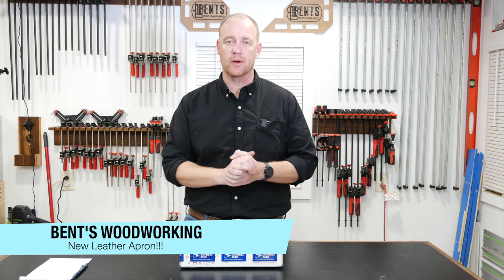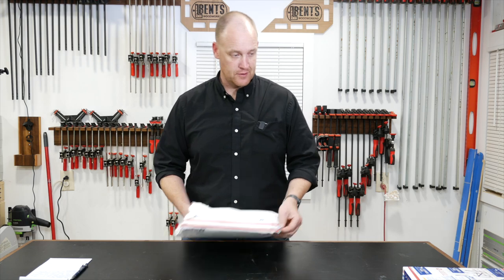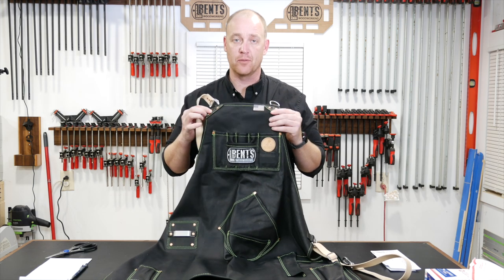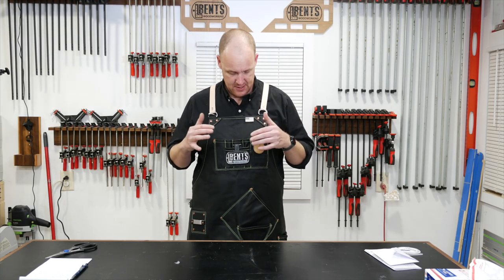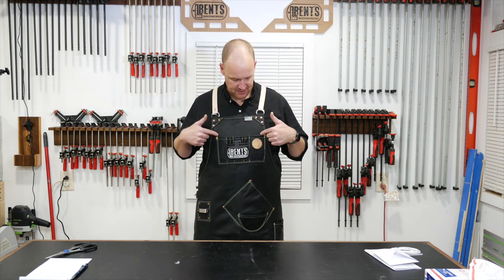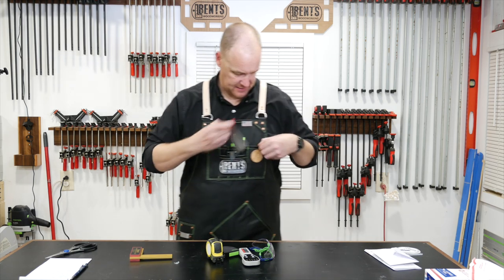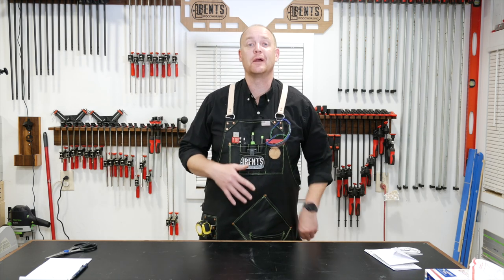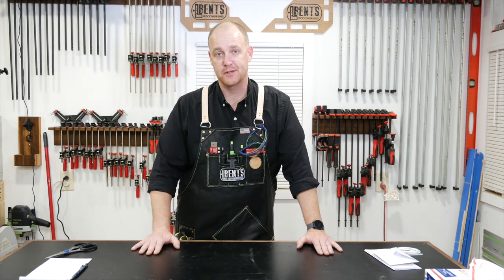The most used tool in your shop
Follow them on Instagram @dragonflywoodworking

Bonus video for you guys! I just wanted to share the new leather apron I got from my friends Patrick and Michelle from Leather by Dragonfly. You guys probably know by now that I like to wear an apron in my shop and theirs is the only one I would choose. In this short video I take you all along as I unbox and set up my new apron. I AM IN LOVE WITH IT! Enjoy.

Jason

If you have any questions you can also leave them below or you can head over to Instagram and follow me there and shoot me a DM. I would be happy to answer any questions that you may have about this video or anything else.

Thanks!

Jason

Panasonic Lumix G85
Canon T7i DSLR
Rode Wireless Filmmakers Kit
Rode Wireless Go
Manfroto Video Tripod
Vanguard Alta Pro 2 + Tripod